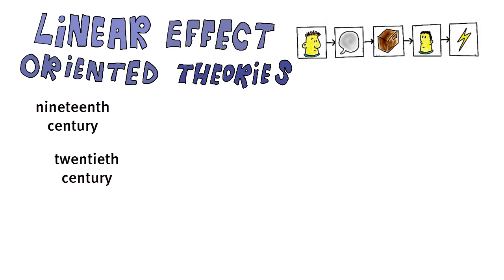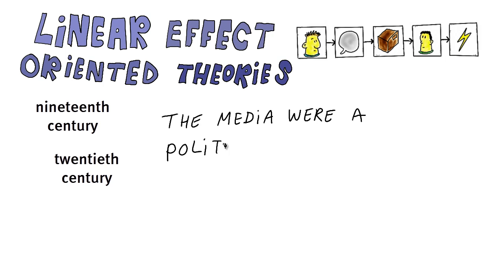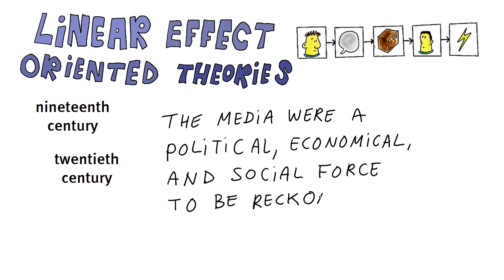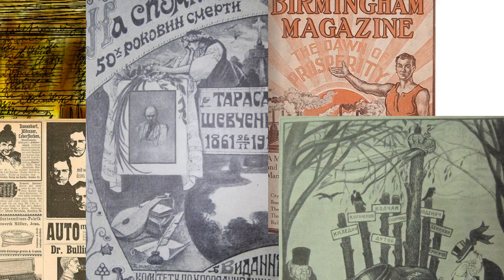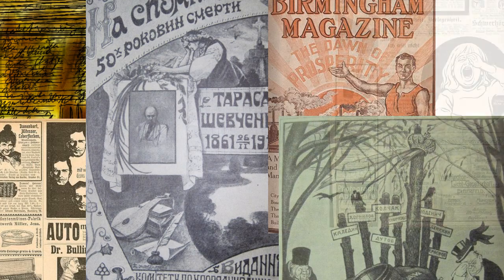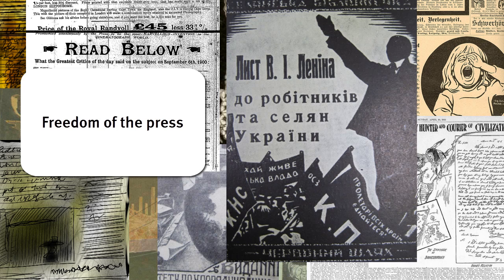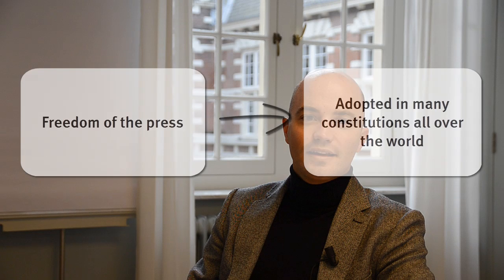3.1 Introduction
This week we'll discuss the linear effect-oriented approach that was dominant for most of the twentieth century.

This clip is part of an 8 weeks free online course 'Introduction to Communication Science' given by the University of Amsterdam.